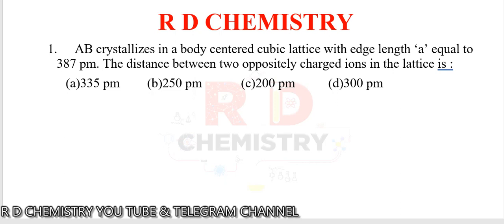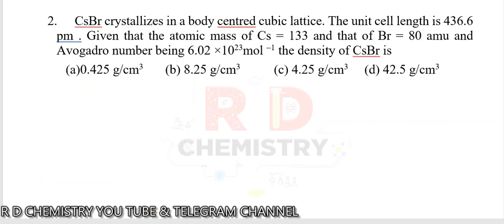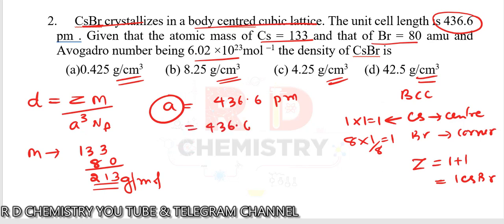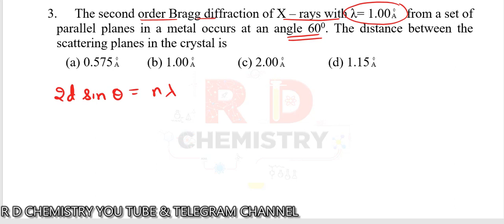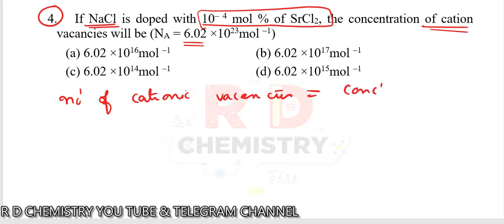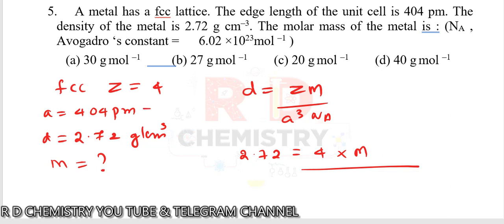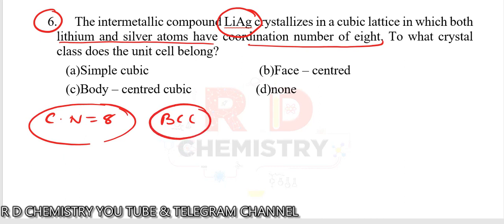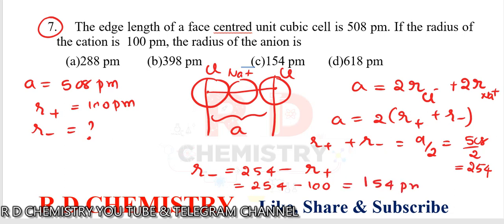2023 KCET/NEET - solid state 2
3)Telegram link for notes .

Puc contents
1) notes. Telegram